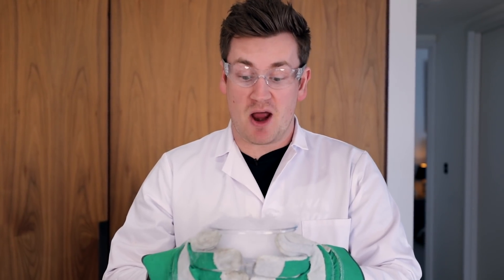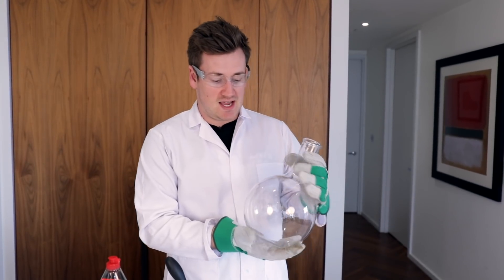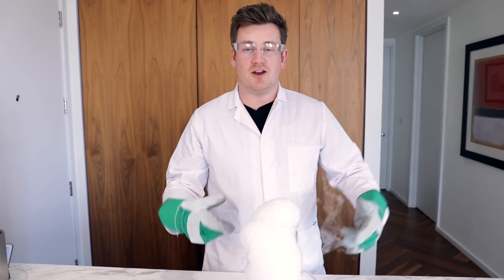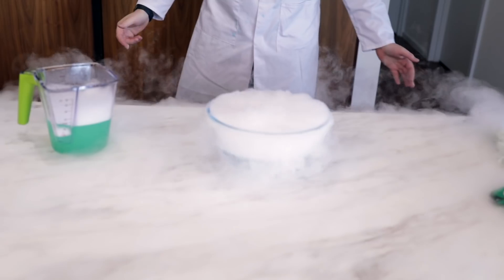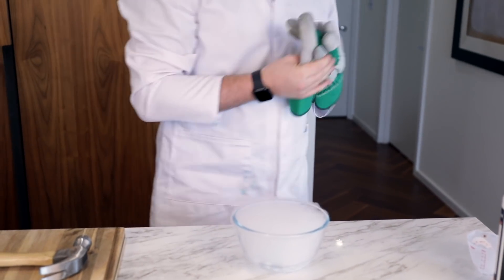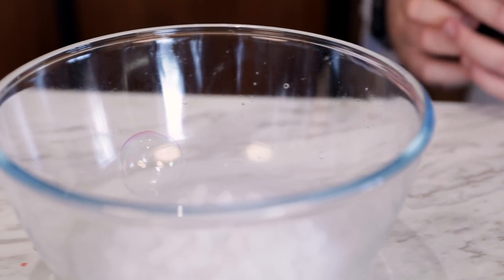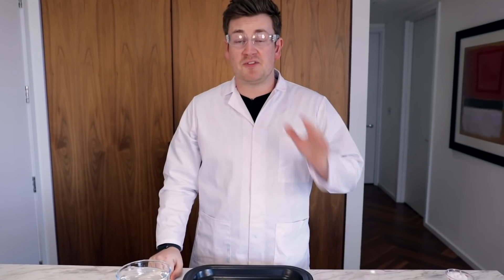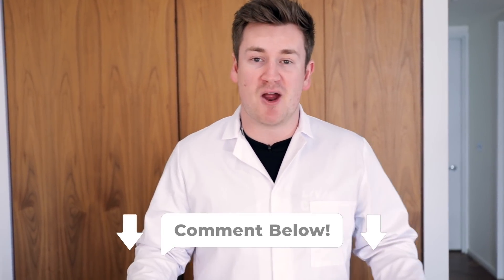TRYING OUT AMAZING 50KG DRY ICE HACKS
Join me as I try out some incredible science experiments and hacks using 50KG of dry ice! What could go wrong?